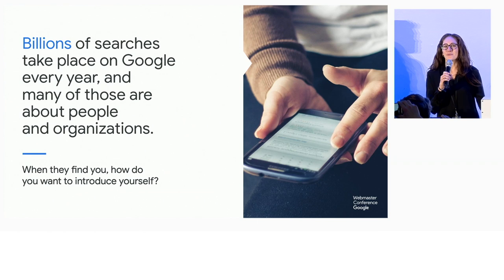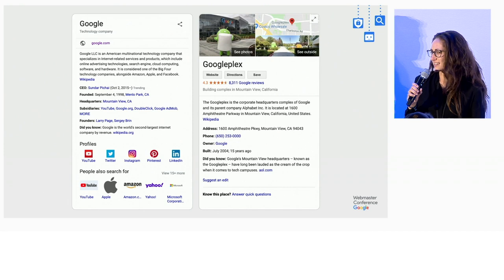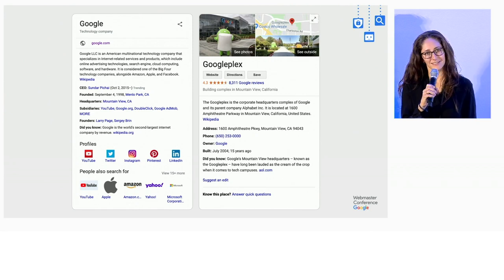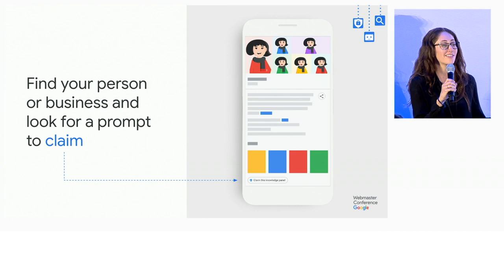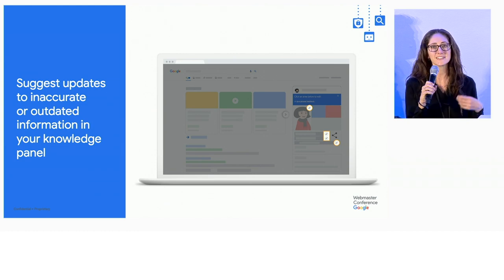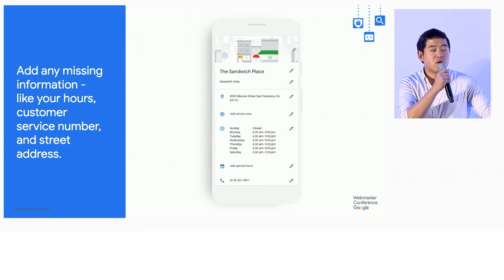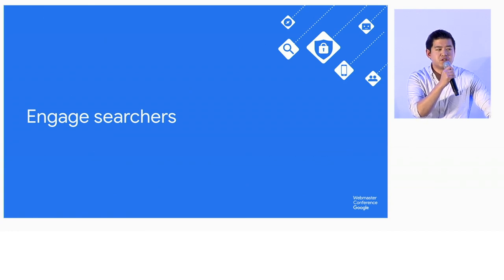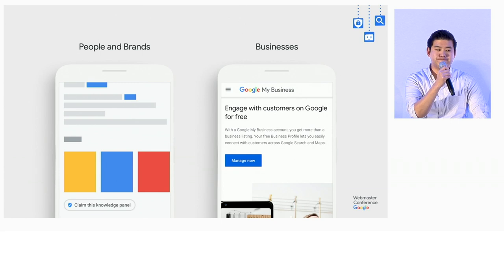Claim Your Knowledge Panel (WMConf MTV '19)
Lauren Clark, Product Manager for the Google Search Team, and Alex Hsu, Product Manager for the Google Geo Team, discuss knowledge panels, and how to claim and engage with them. The knowledge panel is an information box with insights on the entity that you are looking up on Google Search.